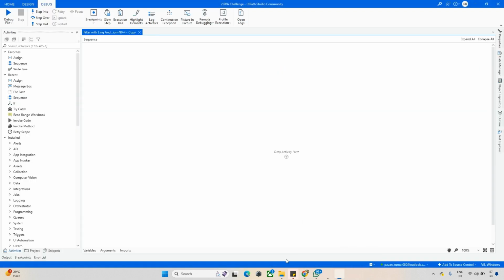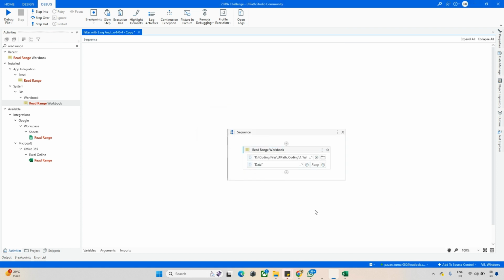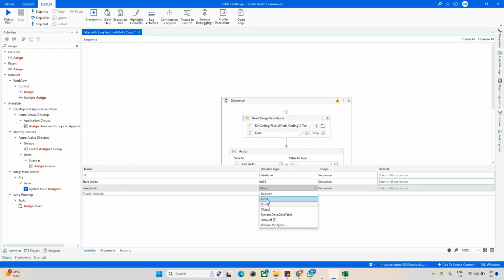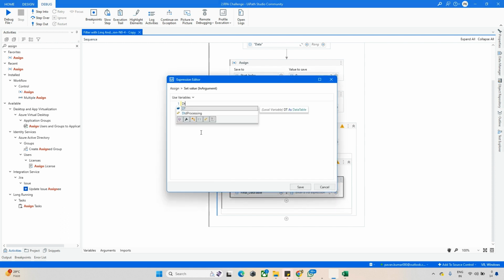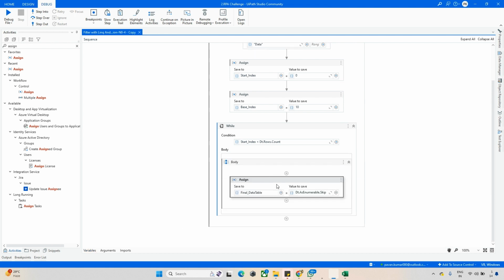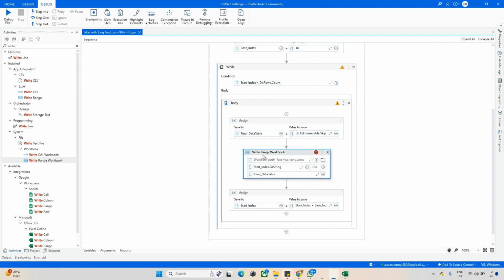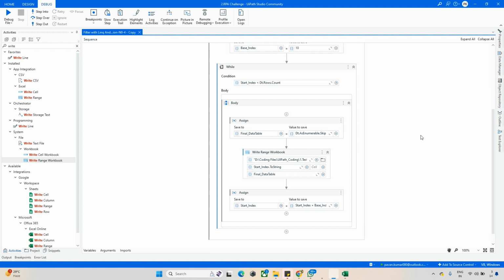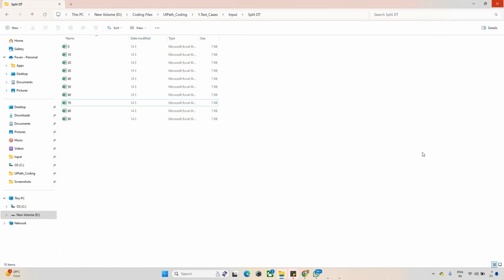Split datatable for each iteration | Solution-No:-6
Filter with Linq And Filter Data Table | Solution-No:-4

here graterthan symbol not working while taking the snippet of code edit it.